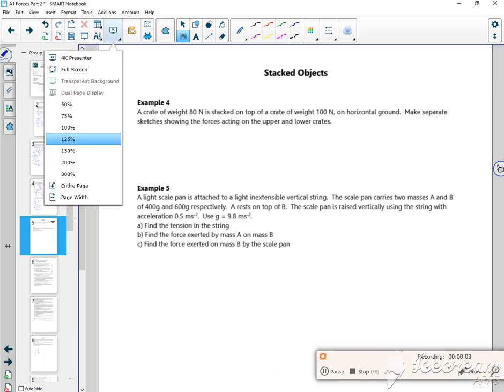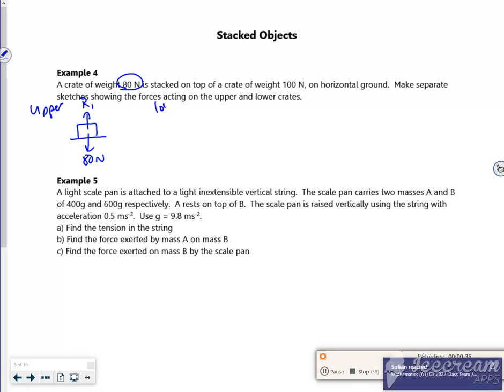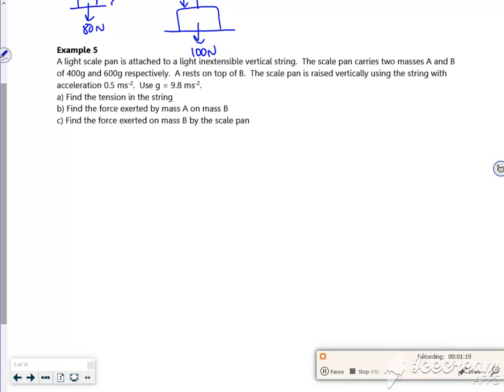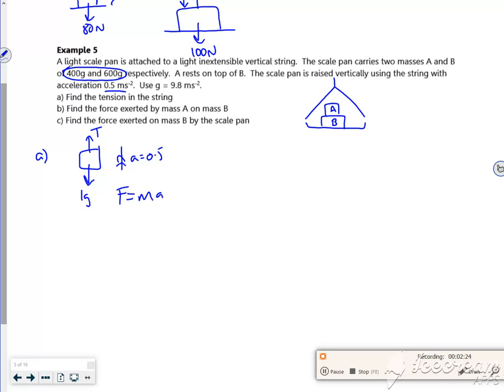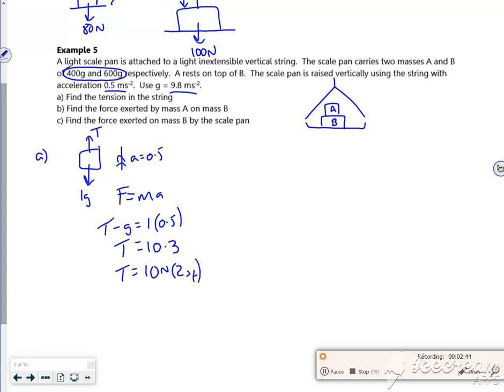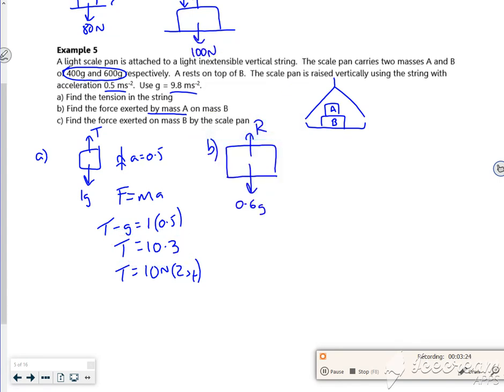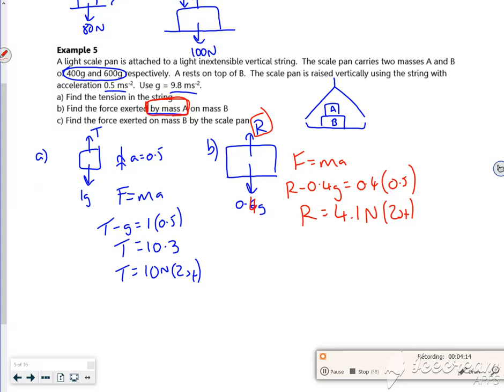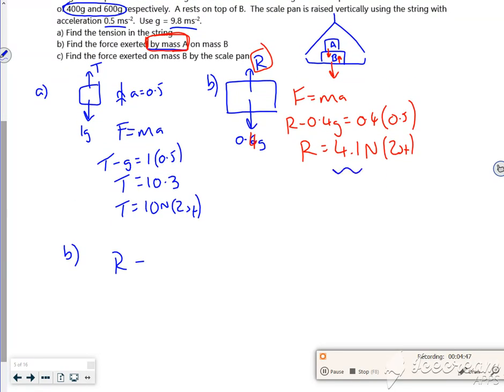A1 forces P2 L1 vid5